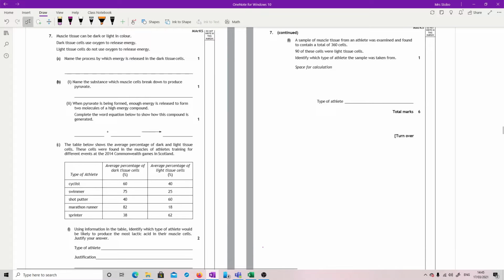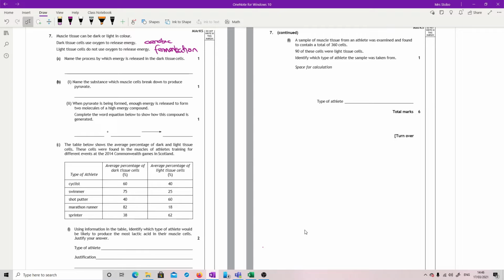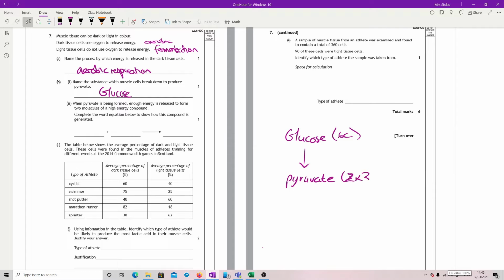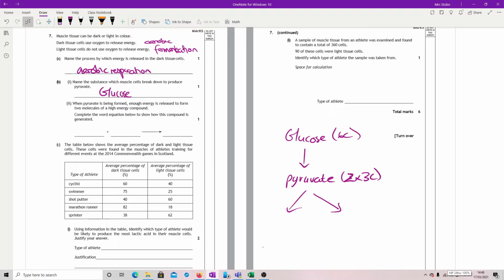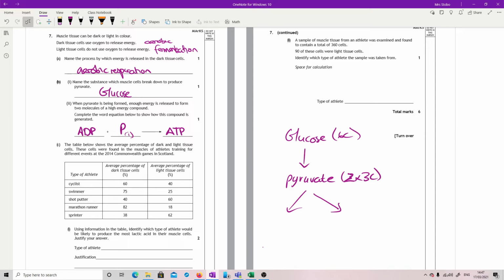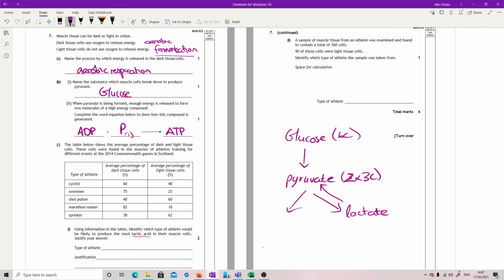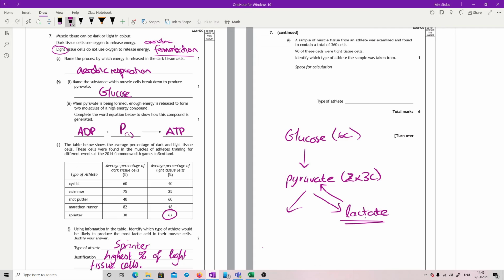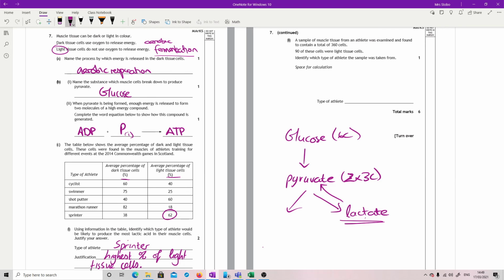BiN5 2014 RA7 worked